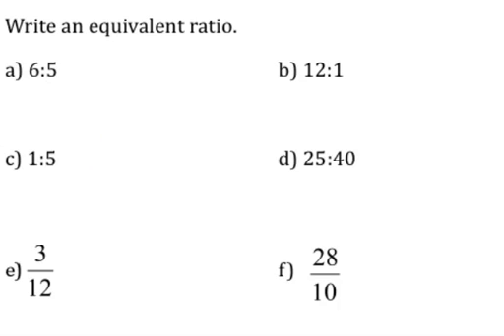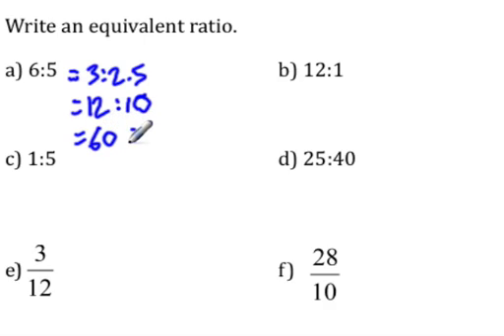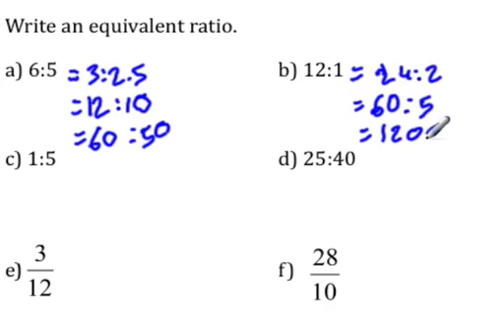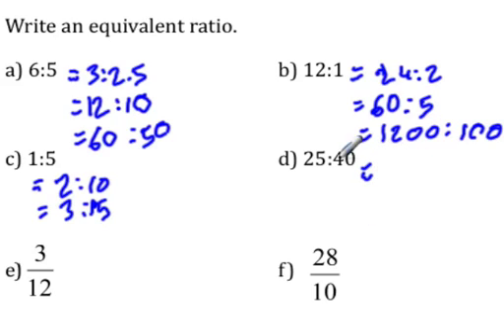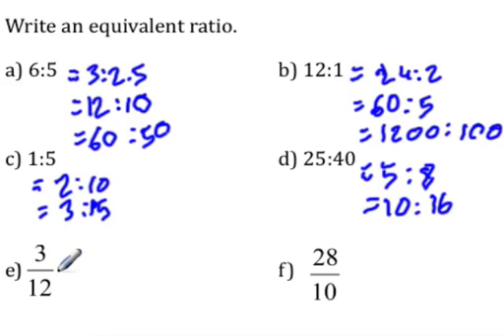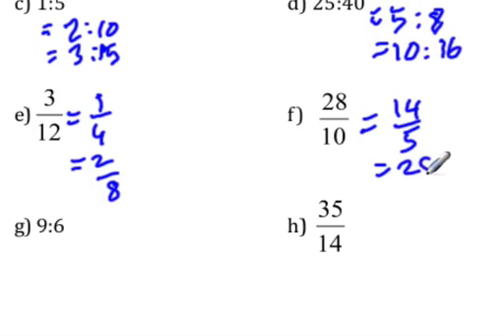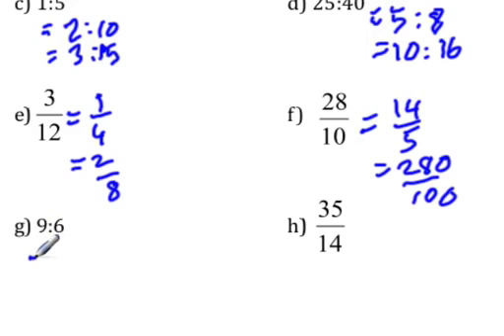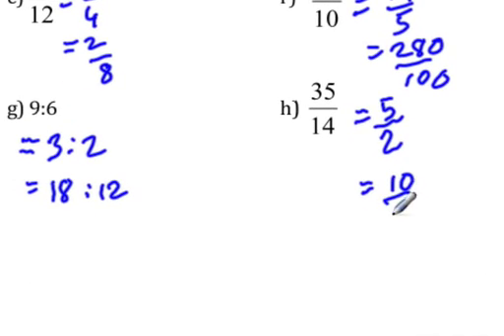Ratio, Proportions and equivalent ratios